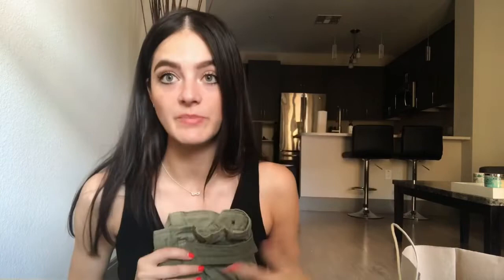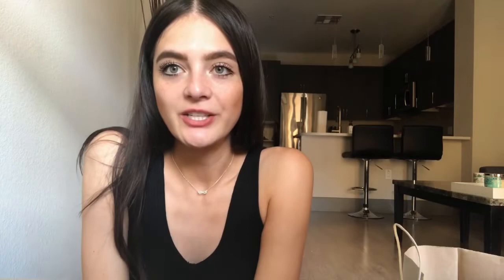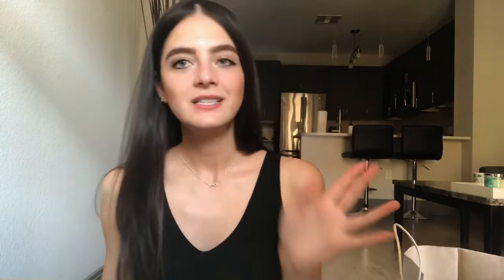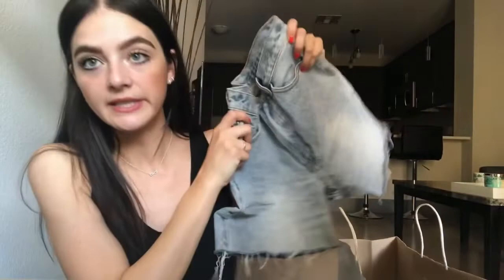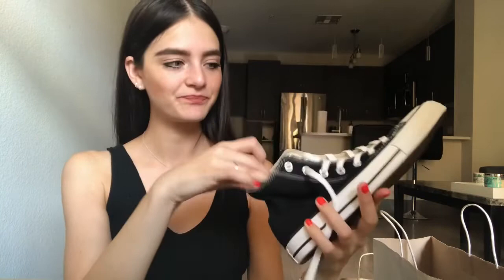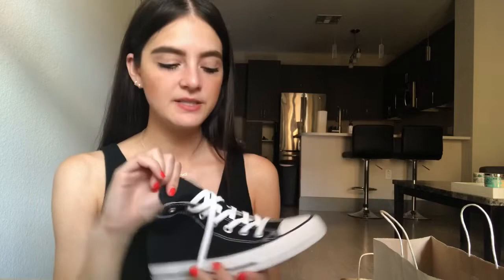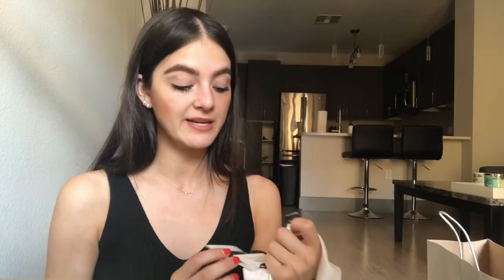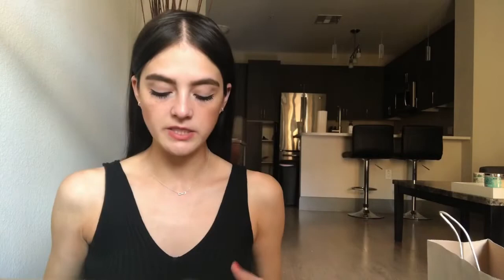SUMMER HAUL! Nordstrom + Abercrombie, Zara and more!